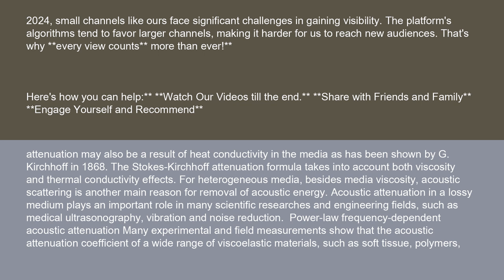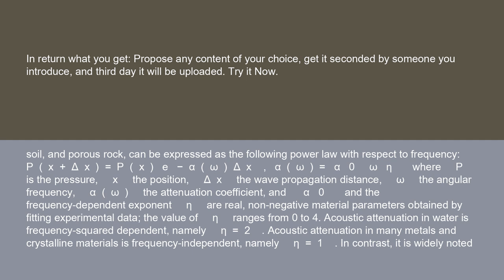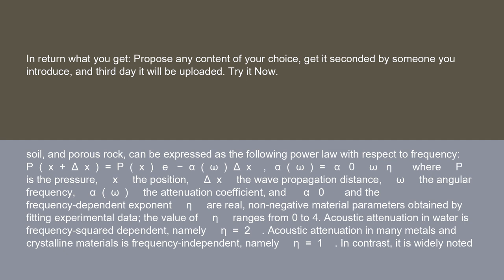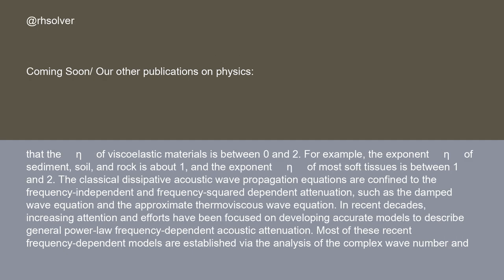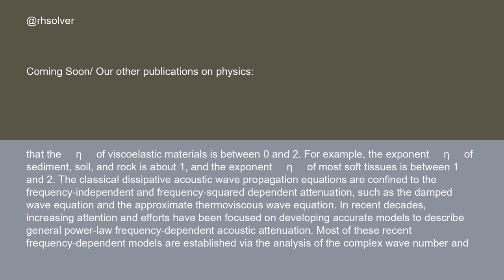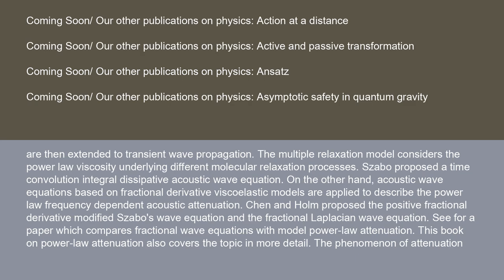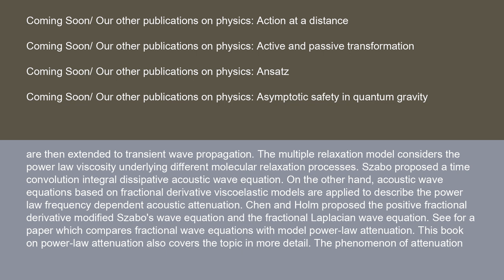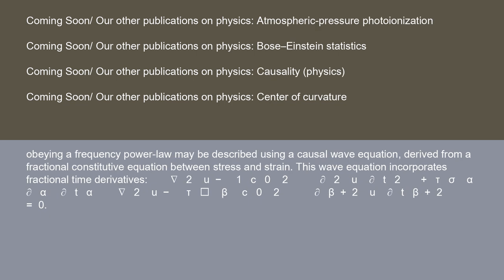Physics Acoustic attenuation 14 10 24